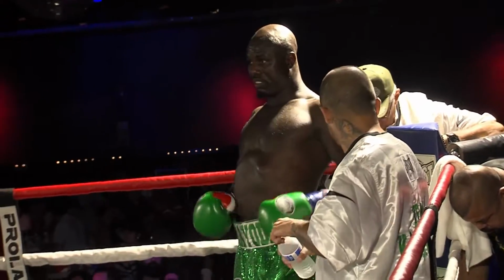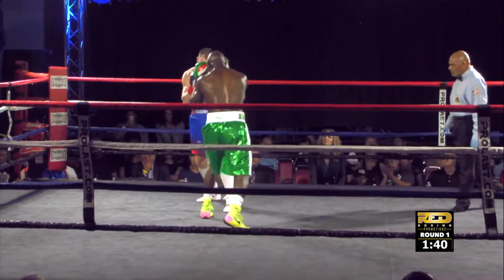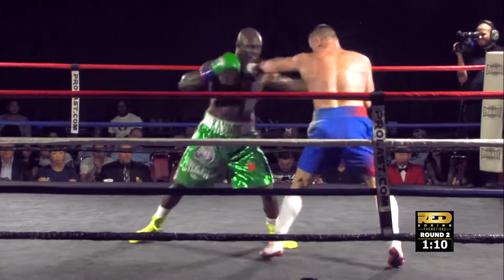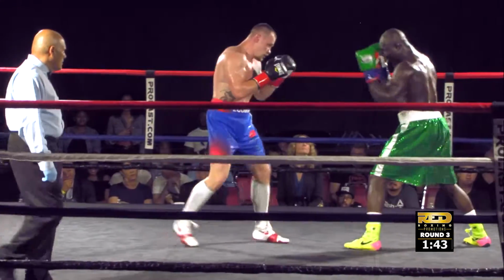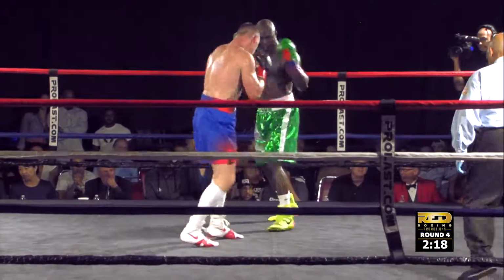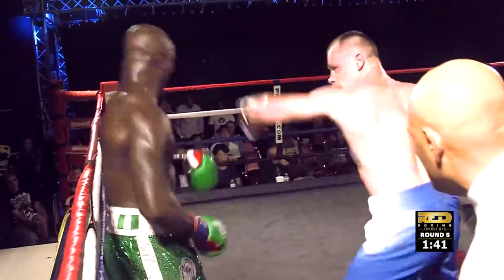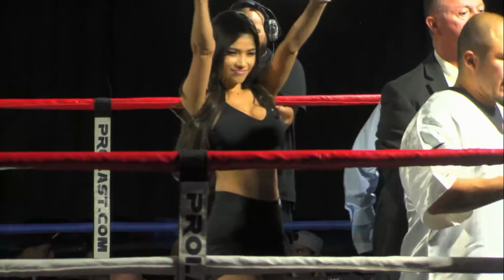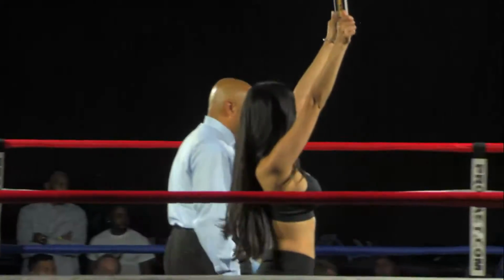2018 07 20 Alexey Eg